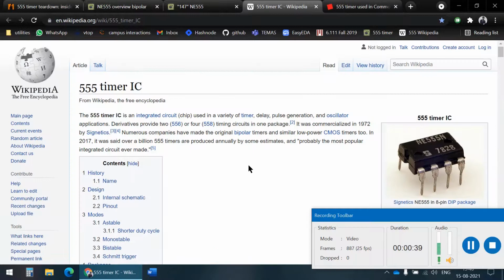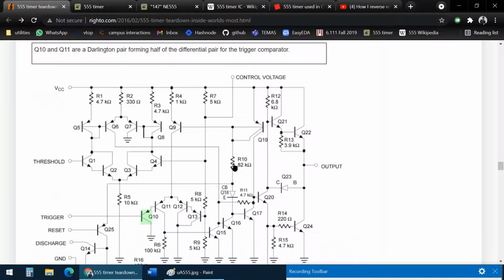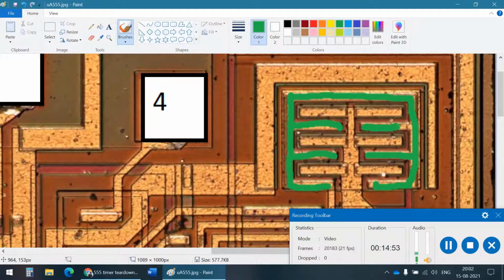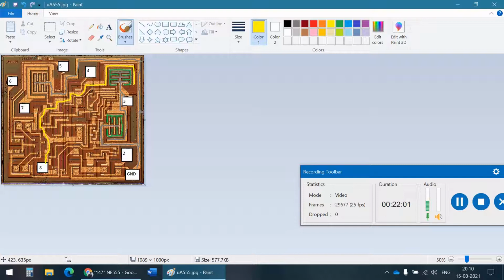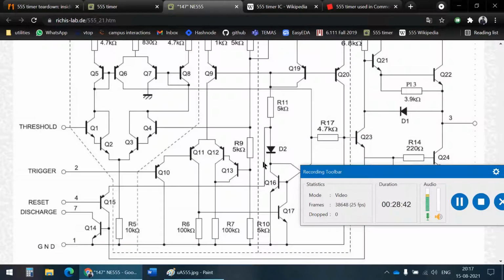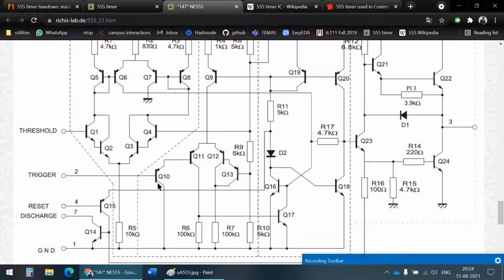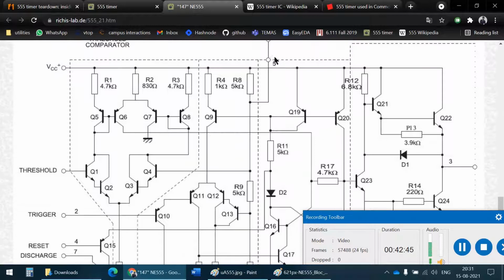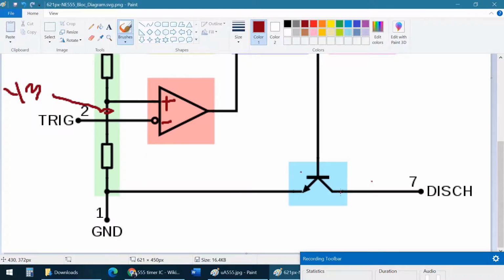Reverse Engineering IC from Die - 555 Timer